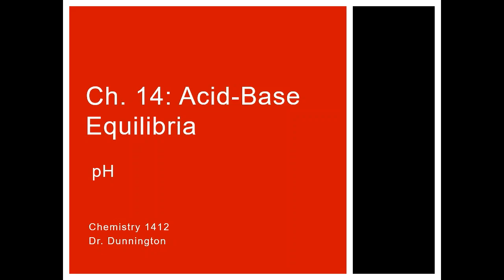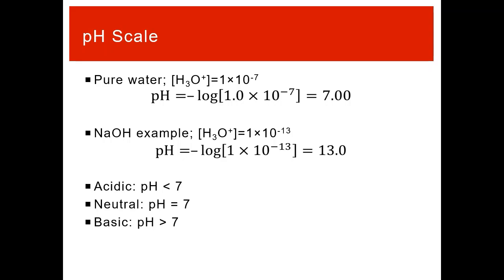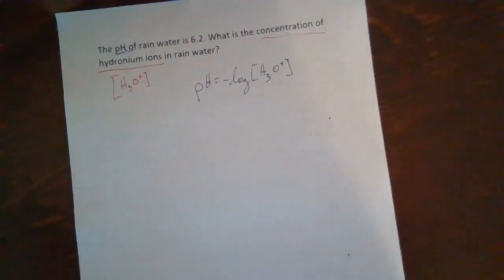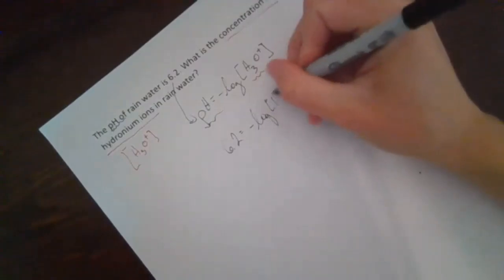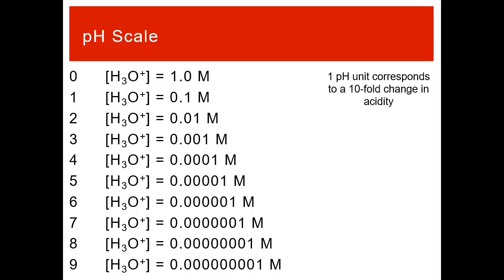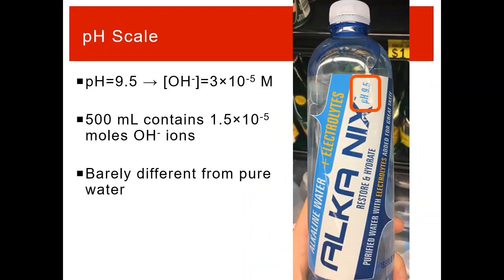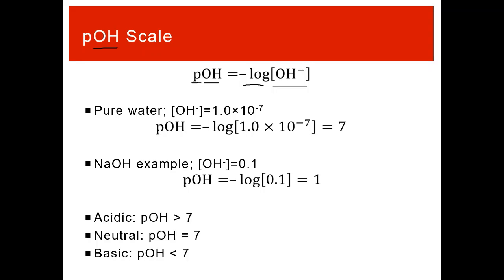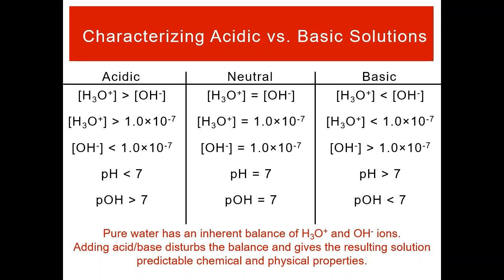CHEM 1412 Lecture 2/23-2/24 Part 5: pH